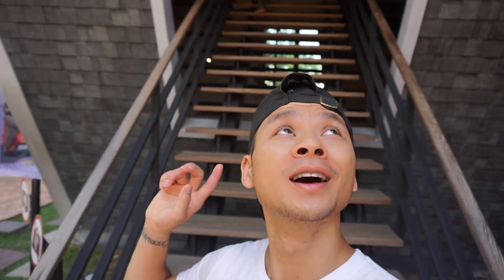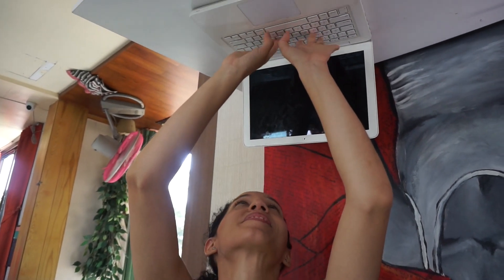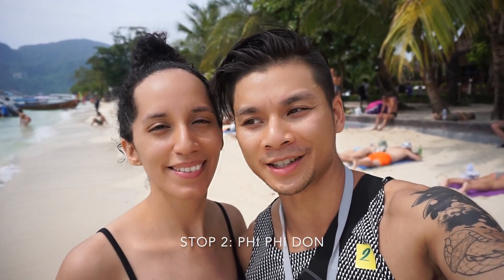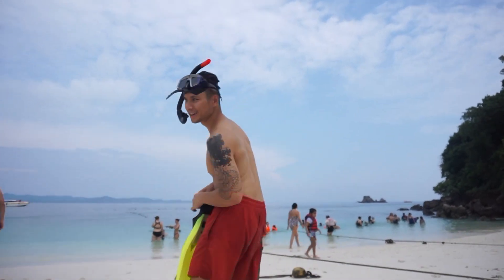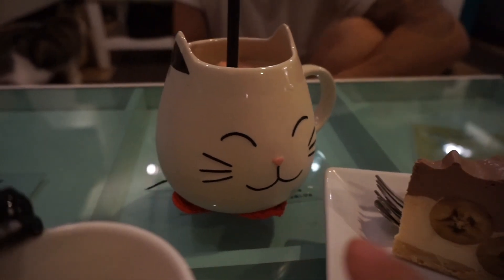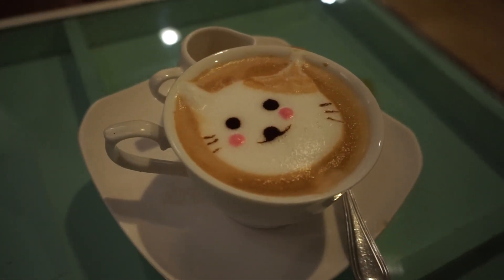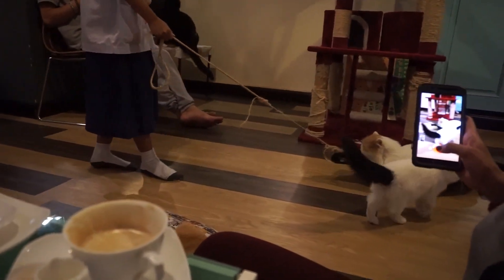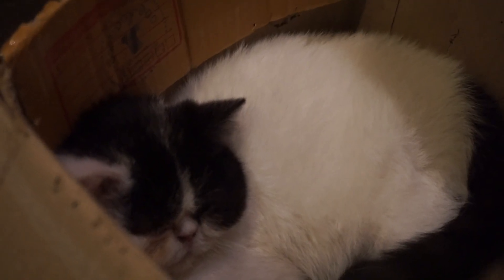CHRISTMAS IN PHUKET | Phi Phi Island Snorkeling Tour & B Cat Cafe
Christmas in Phuket, Thailand was one for the books! Our first stop was the Upside House. Whoa, was that a trip. On Christmas day, we went out for a full day of island hopping and snorkeling. After a day in the sun, we chilled with some new cat friends and had Christmas dinner in Phuket Town.

Lora + Tony

2) Porter Robinson & Madeon VS Cash Cash - Finest Shelter (Joshua Francois Mashup)

Extra perks you might enjoy:

✭ Two FREE Audible books
✭ FREE month of music